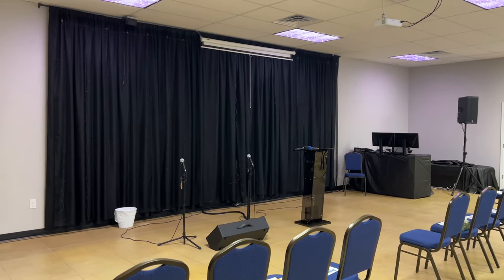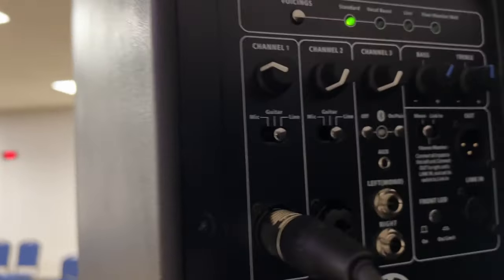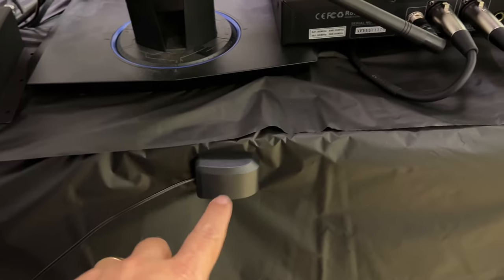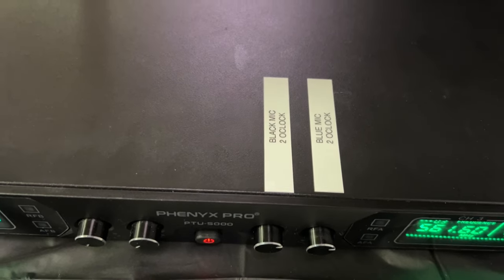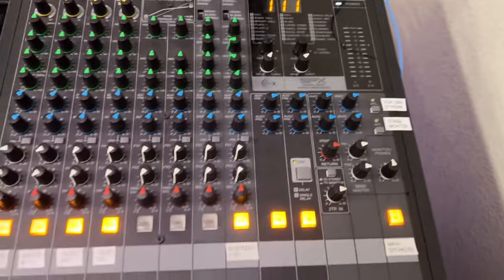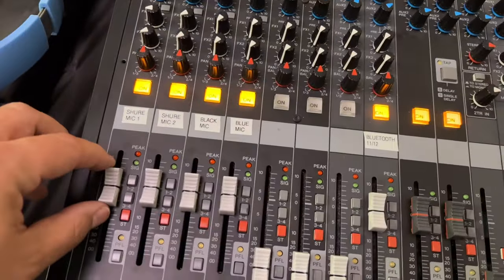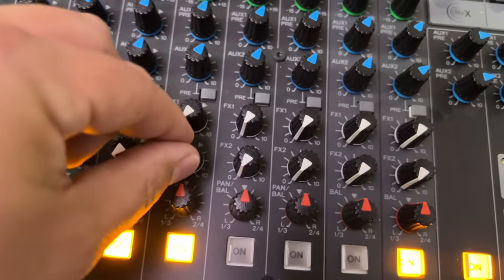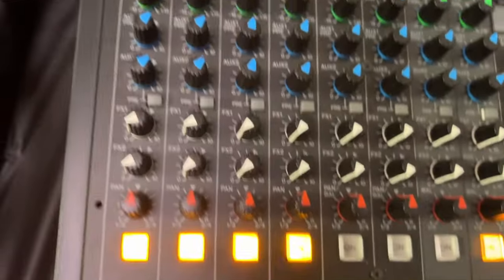Sound setup for a small church in 2023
We were able to put together a great little sound system using equipment we already had plus some great finds at our local Guitar Center.

Here is one way you could set this up for your organization.